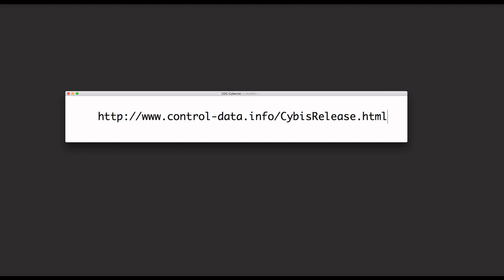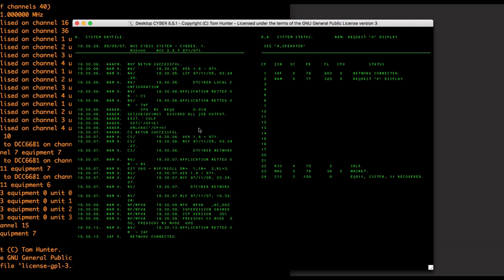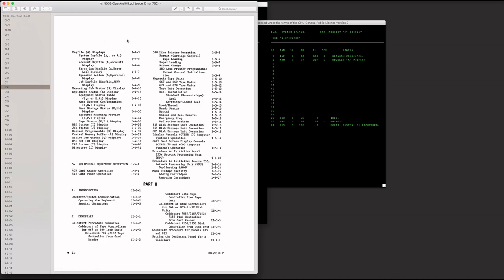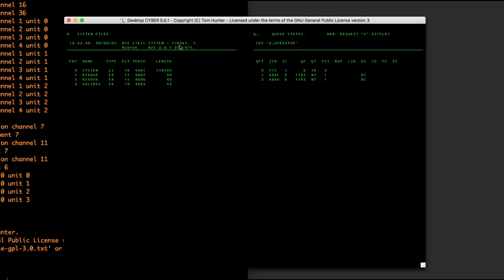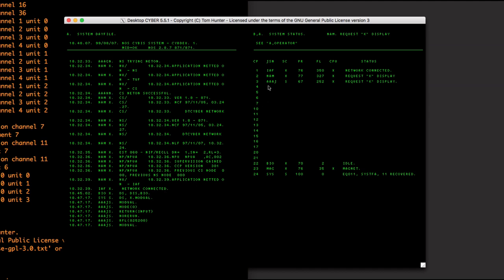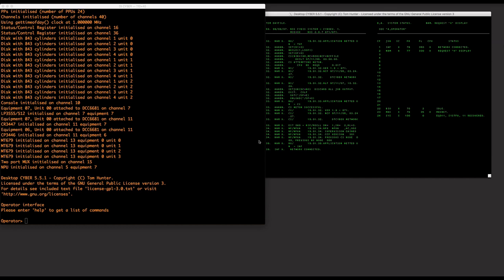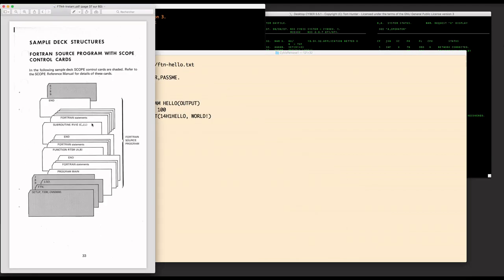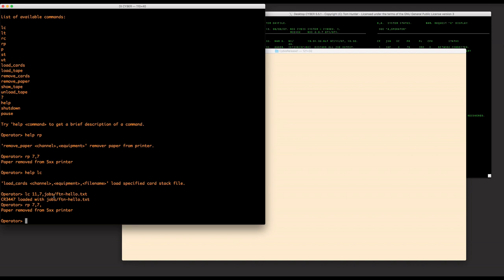Control Data's NOS - How to obtain it, run it and work with it - Part 1 - M201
Control Data NOS operating system

Obtain the NOS operating system and an emulator for computer

To chat with hundreds of other mainframe enthusiasts hop over to this Discord channel